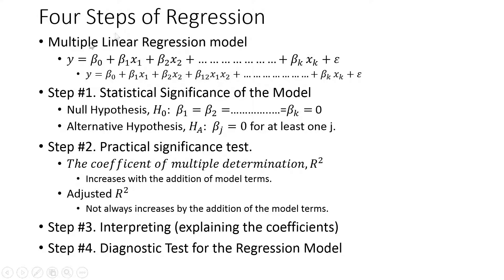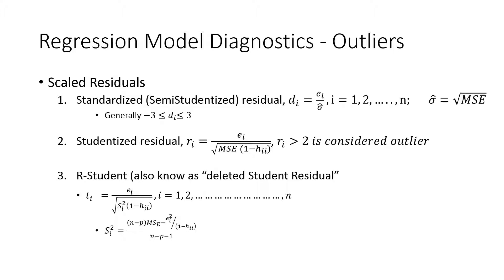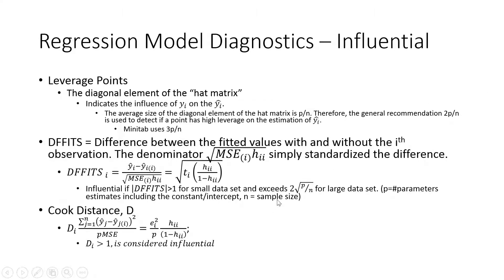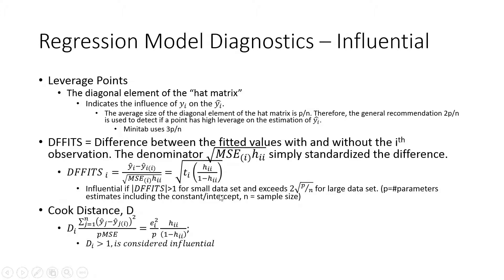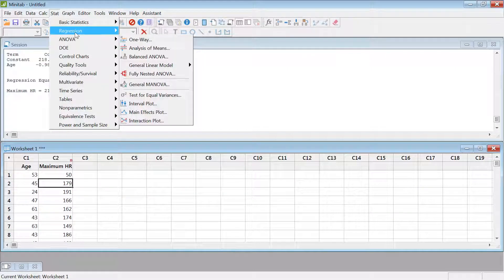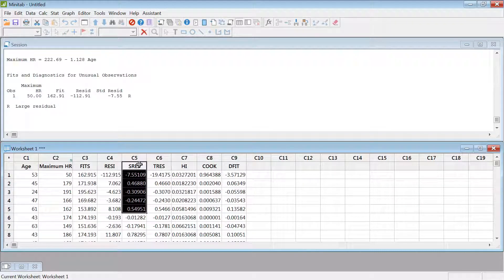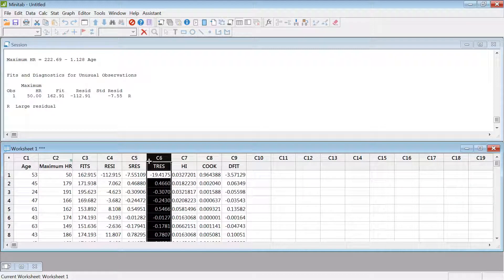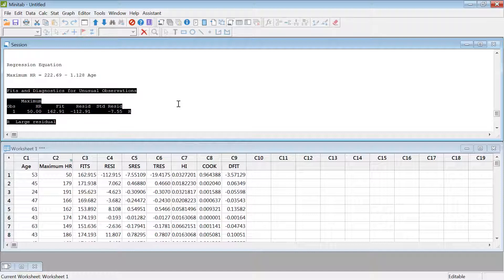How to Explain and Interpret the Linear Regression Diagnostics Analysis Explained Examples